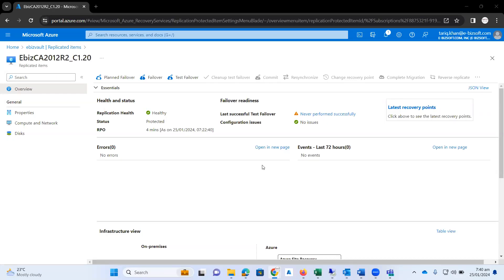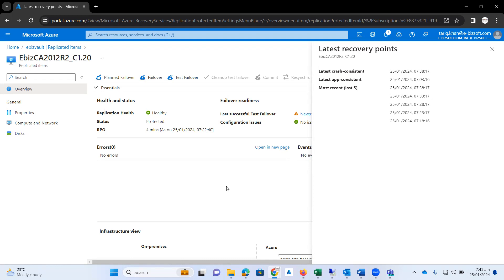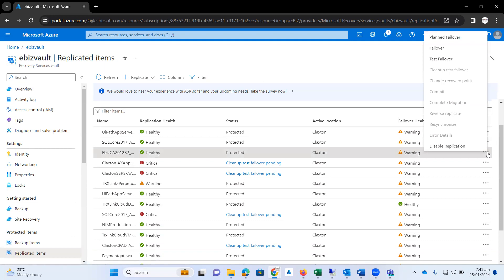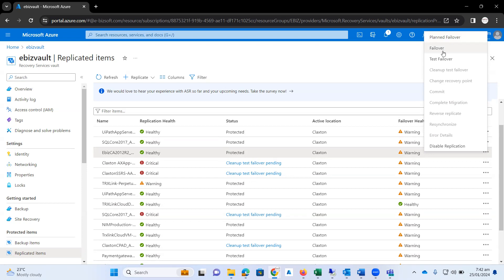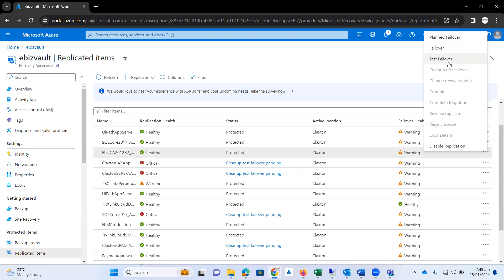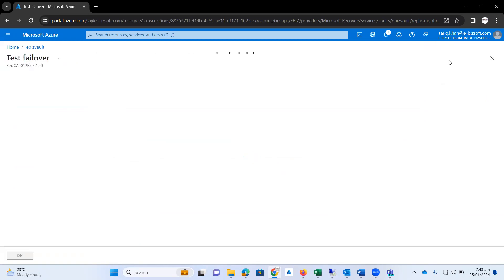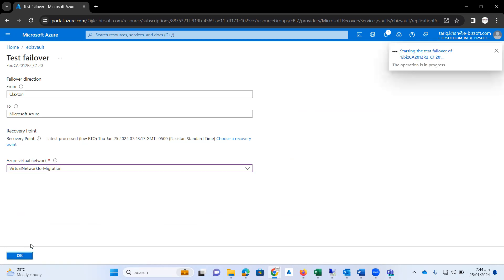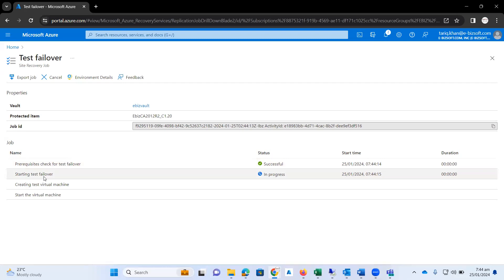How to Perform Failover For Virtual Machine VM | Onpremise vs Azure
Virtual Machine Replication On Premise to Azure Cloud Explained #2025

 How to Implement ASR for On-Premise Data Centre to Migration and Replication Today, we are going to understand what Azure site recovery is and see how it can replicate VMs continuously.

Setting up  Site Recovery simply by replicating an Azure VM to a different Azure region directly from the Azure portal The second step to setting up Azure Site Recovery includes enabling replication. Follow the steps in the video to get started.
real mission azure site recovery industry scenario